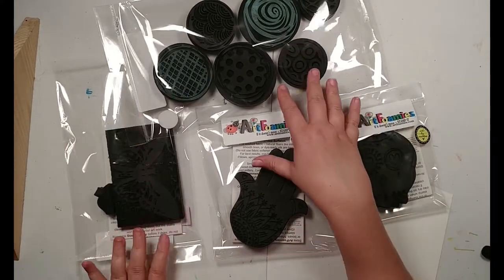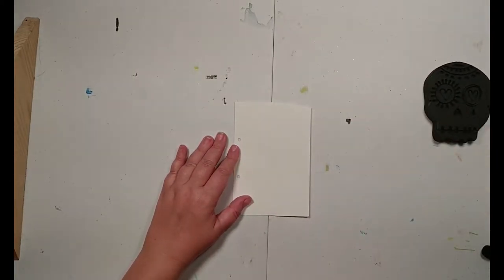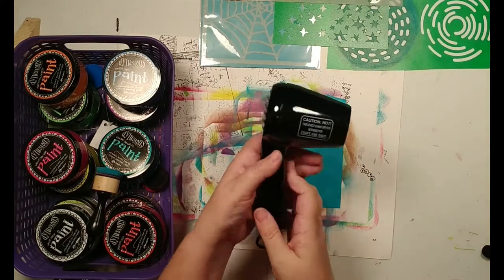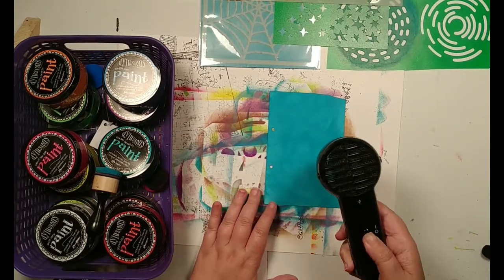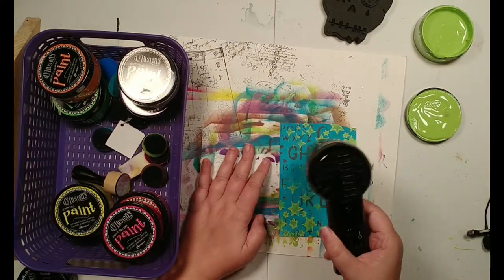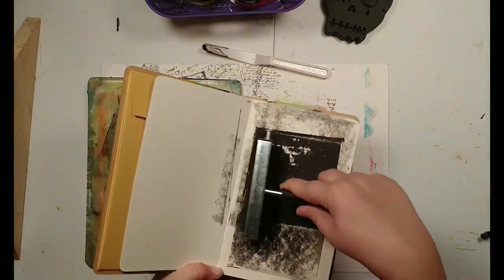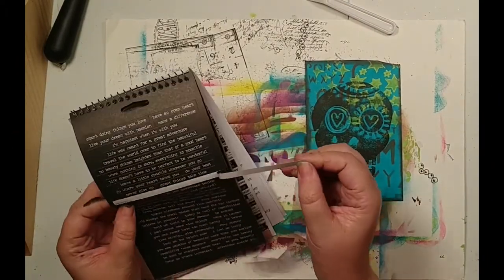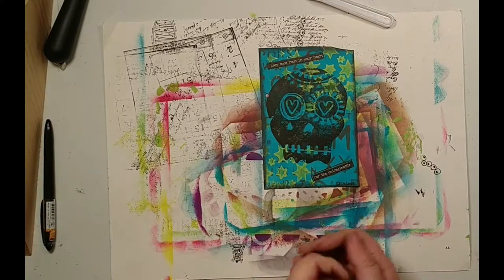Mini Art Journal Page : Sugar Skull Artfoamie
Quick mini art journal page playing with new artfoamie stamps.